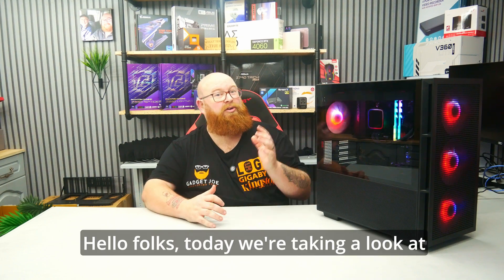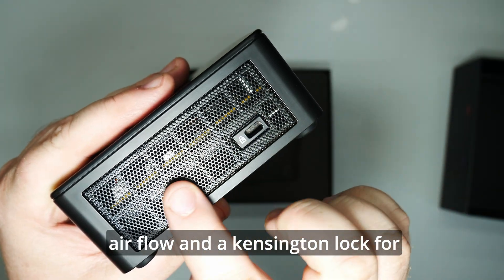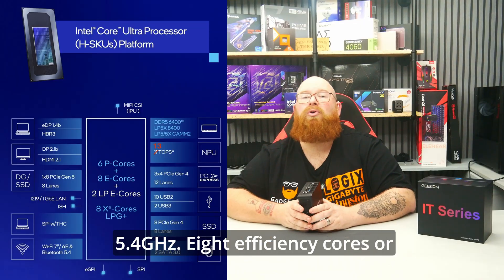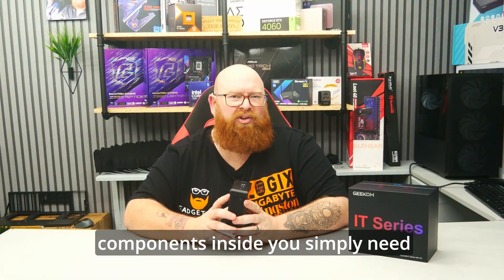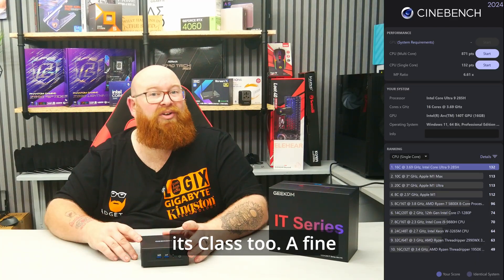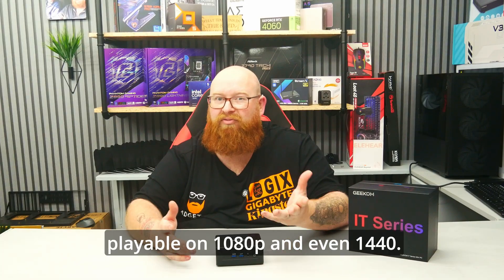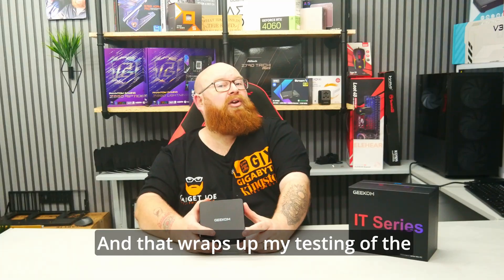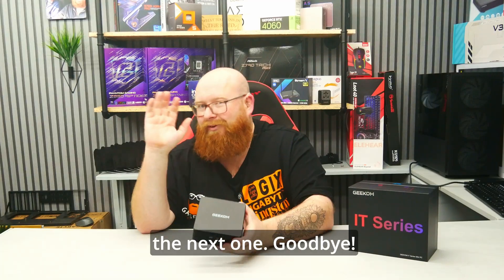🔥Is This the MOST Powerful Intel Mini PC Yet? | GEEKOM IT15 Hands-On Review#computer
Upgrade 2nd Gen Intel Core Ultra 9? ✅ 32GB DDR5 RAM? ✅ 2TB Gen4 SSD? ✅ And yes, it’s almost smaller than a burger!
In this video, we unbox, benchmark, and test this pocket-sized beast for gaming, productivity, and more. Spoiler: The performance might just blow your mind! (Exclusive launch offer below! 👇)

📌 Video Chapters:
00:59 – Unboxing
03:43 – Specs Breakdown
07:50 – Performance Benchmarks
10:16 – Gaming Tests (CS: GO 2, Fortnite, Asphalt Legends Unite)
12:23 – Rendering Performance
13:24 – Final Verdict

⚡ Specs Highlights:
CPU: Intel Core Ultra 9 285H (16 cores, up to 5.4GHz Turbo)
RAM: 32GB DDR5 (Expandable up to 64GB)
Storage: 2TB NVMe SSD (Gen4 Speeds)
Ports: Dual USB4 (40Gbps), 2.5G Ethernet, SD card reader, dual HDMI 2.0 & more
Size: 117mm x 112mm x 49.2mm (Yes, it’s ridiculously compact!)

🎁 Exclusive Summer Sale Offer:
💬 Let’s Discuss!
Would you replace your bulky tower with this powerhouse mini PC? Or is there another GEEKOM model you’d recommend?